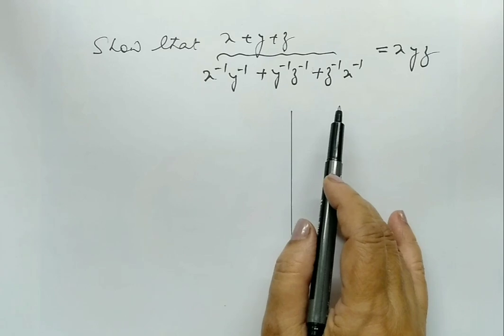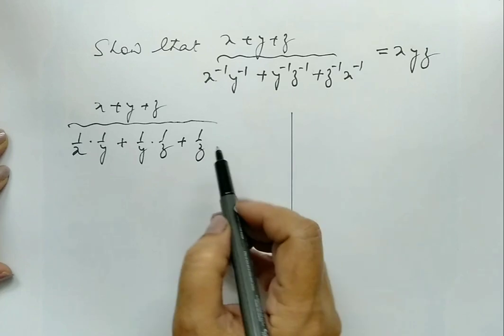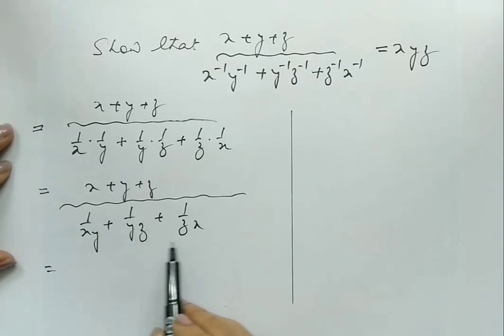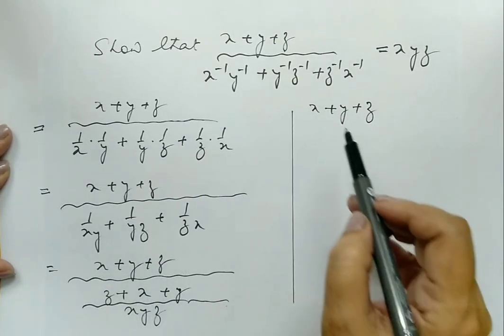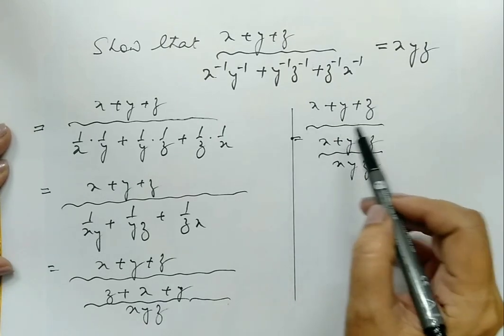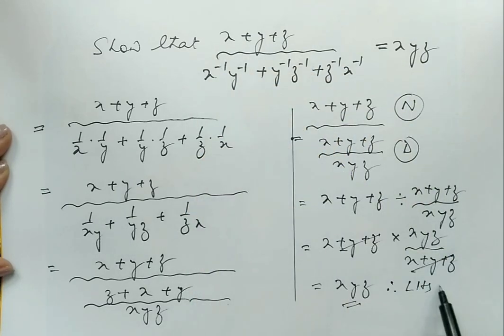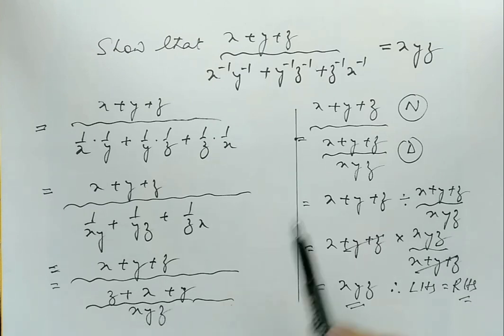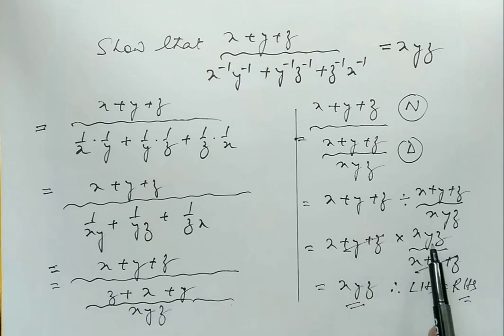Class 9 ICSE CBSE Maths | Prove (x+y+z) / (x^-1 y^-1 + y^-1 z^-1 + z^-1 x^-1) = xyz | Exponent Proof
"Master complex algebra with this step-by-step proof! In this video, we’ll show how to prove the equation (x + y + z) / (x⁻¹y⁻¹ + y⁻¹z⁻¹ + z⁻¹x⁻¹) = xyz. Follow along as we break down each step, simplify expressions, and apply algebraic techniques to reach the solution. Perfect for students preparing for exams or anyone wanting to strengthen their algebra skills. Join us and enhance your problem-solving abilities in advanced algebra!"